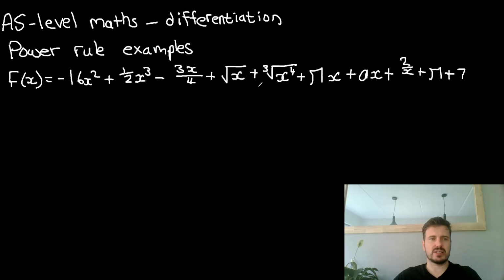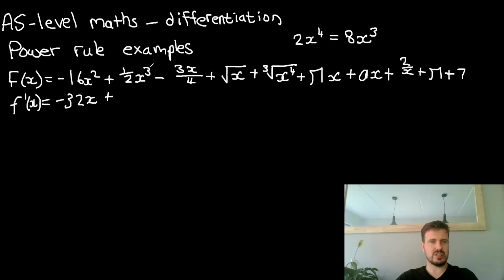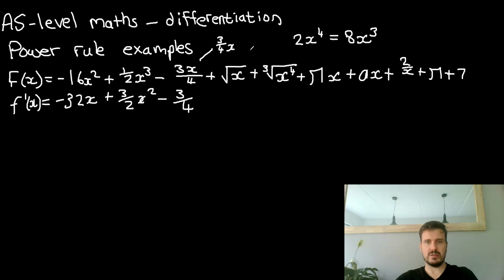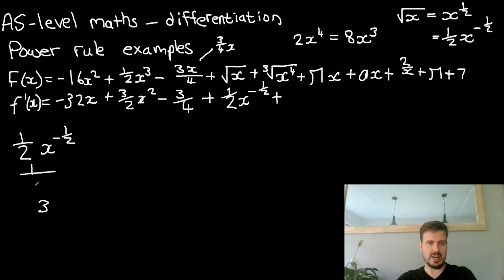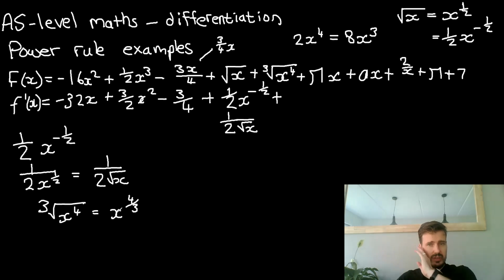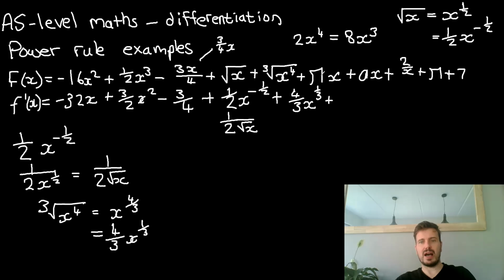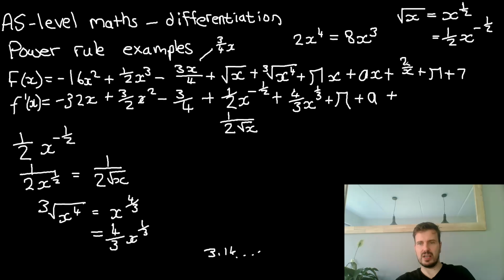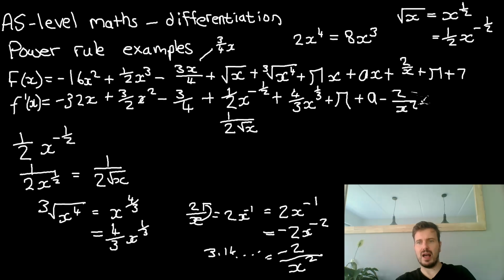AS Level Maths - How to do tricky examples of the differentiation power rule